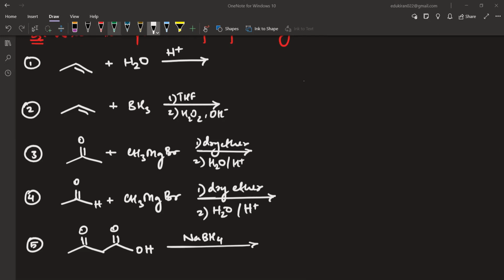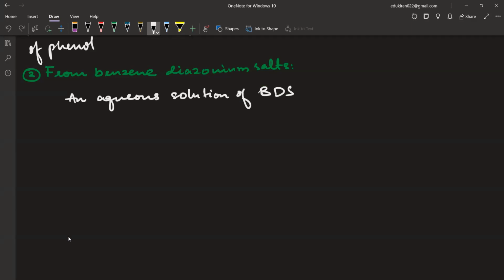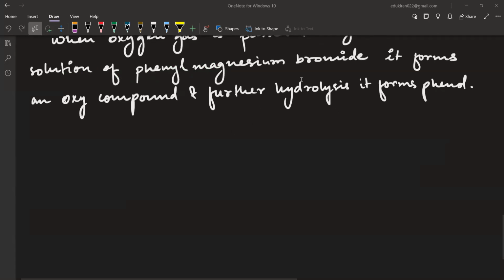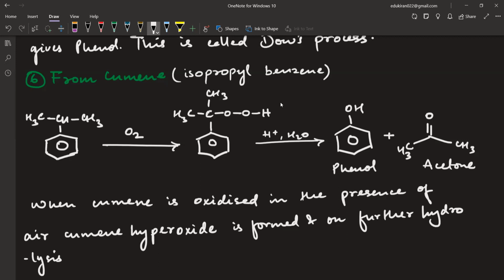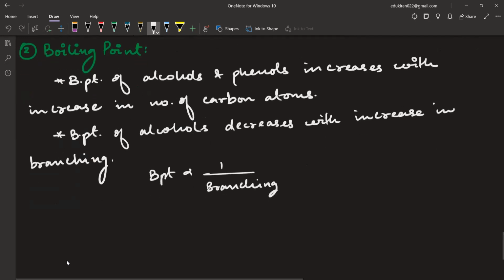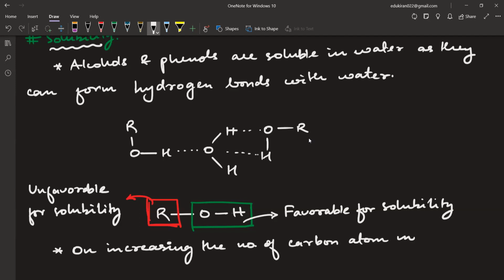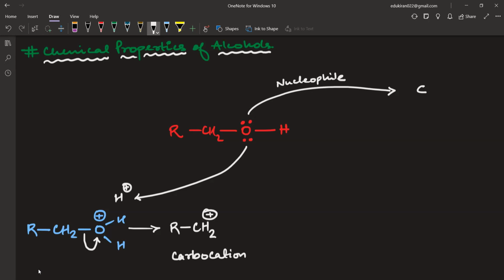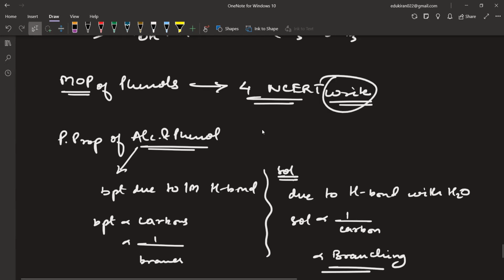Learnivio | Preparation of Phenols | Alcohol, Phenol and Ethers | Lect 4 | 12th MED | 07-08-2022